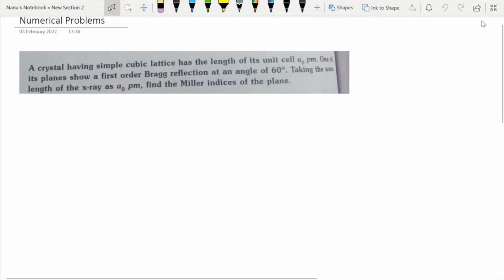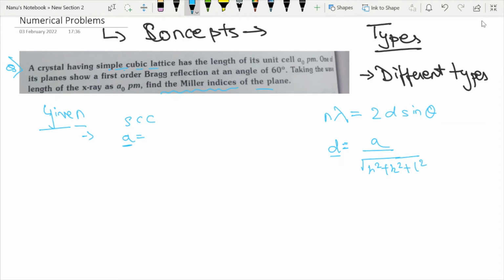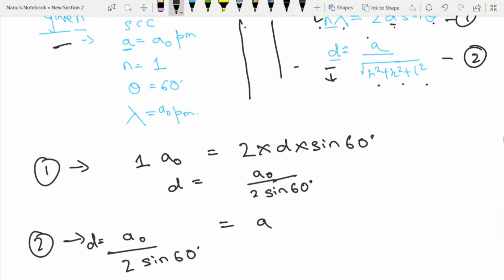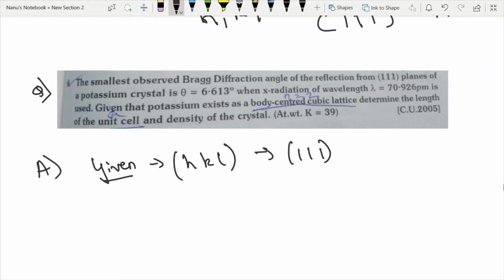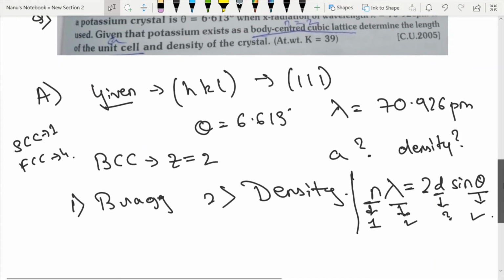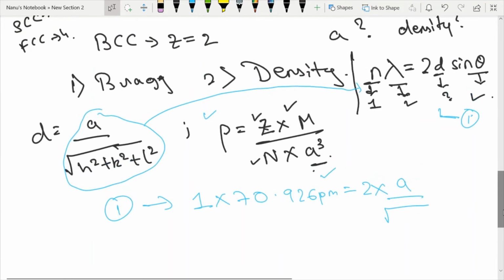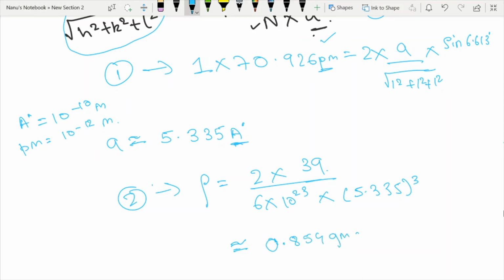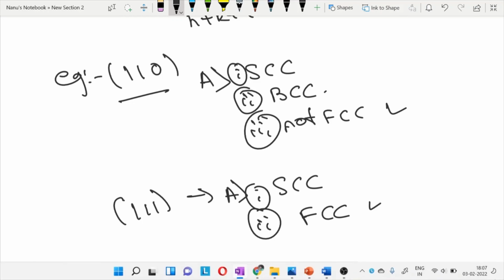SOLID STATE Numerical Problems for IIT-JAM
To help IIT-JAM students revise the important concepts and solve problems from the chapter of Solid State.
IIT-JAM

"Let’s not become discouraged in doing good, for in due time we will reap, if we do not become weary."--Holy Bible